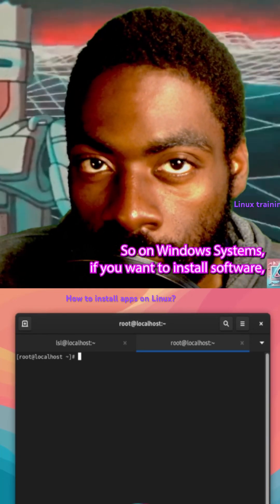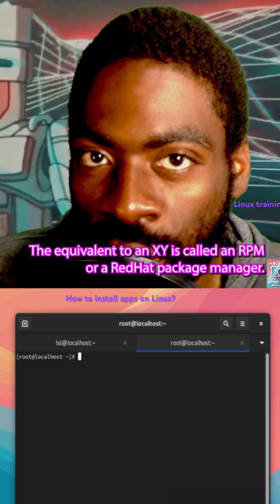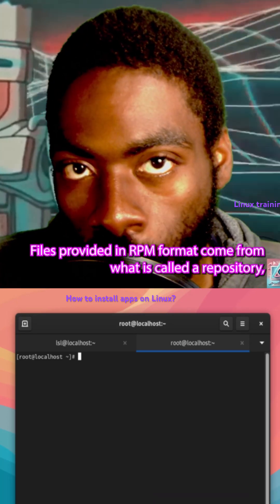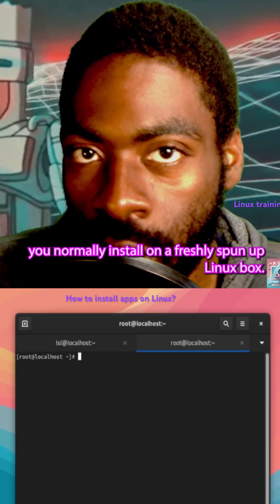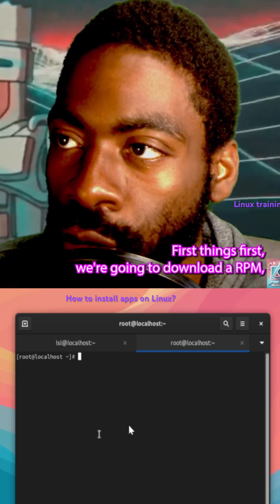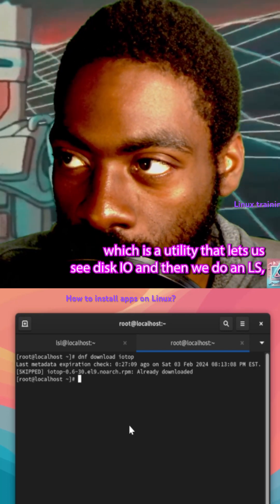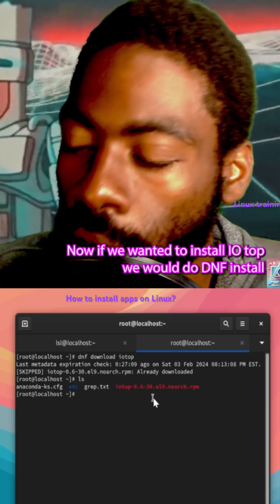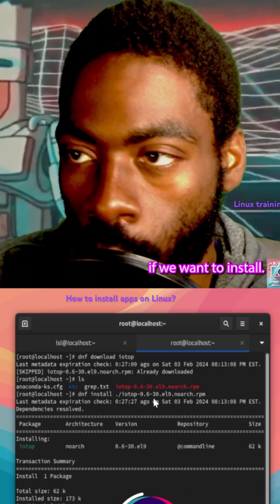How to install apps on redhat linux systems?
How do you install apps on RHEL? Lets find out together!